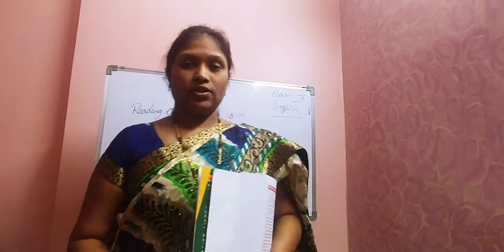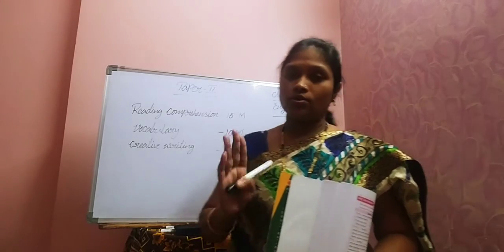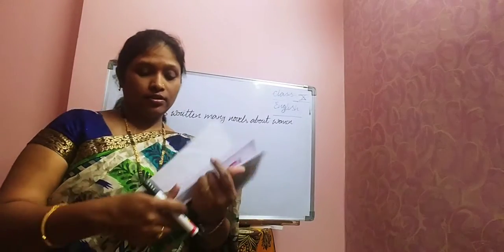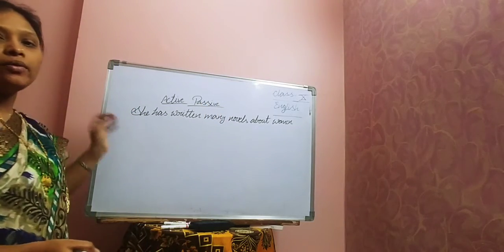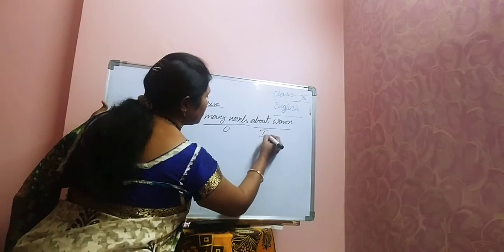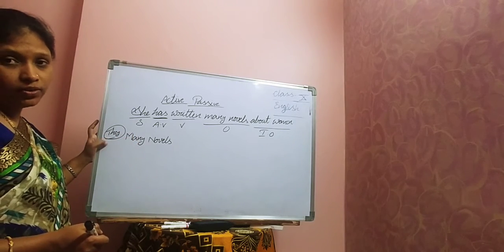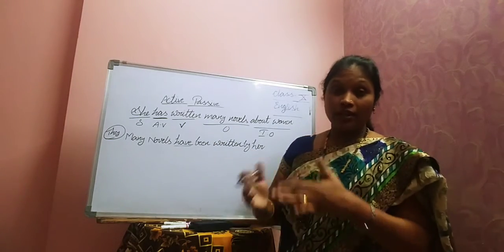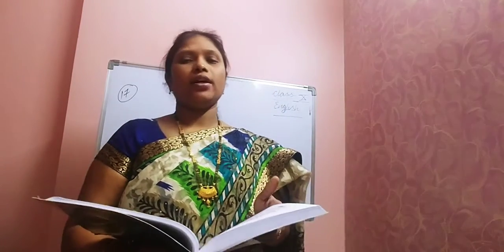10th- W. B- Paper II